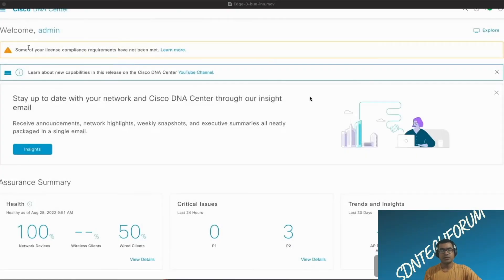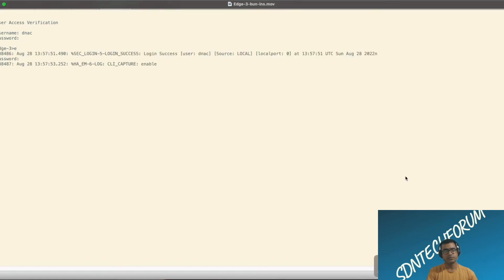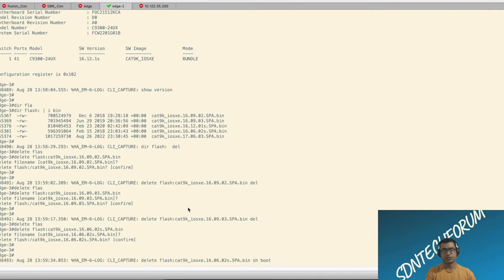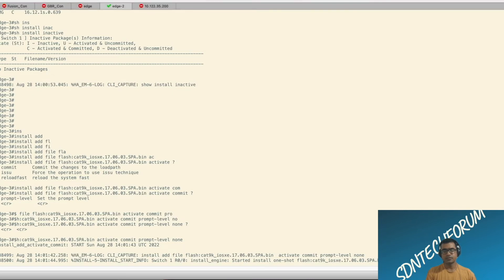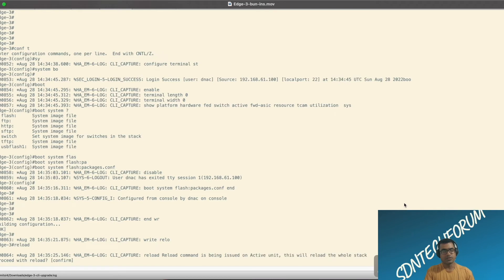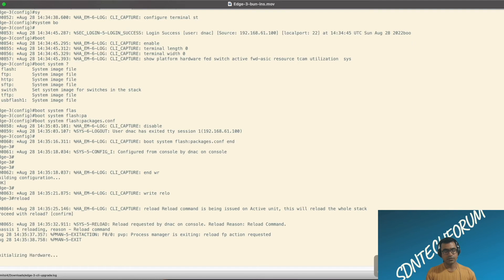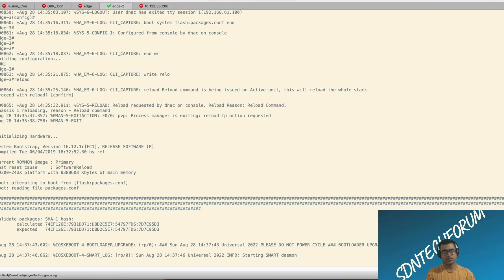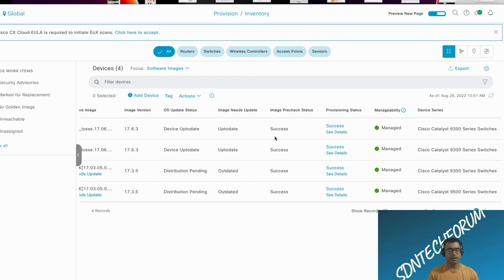Bundle to Install mode conversion | SD-Access Bootcamp #15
Catalyst 9k Bundle to Install mode conversion using CLI. In a past video, we saw that bundle mode can be a show-stopper for PnP or LAN automation workflow. DNAC cannot upgrade the switch during LA if the mode is Bundle, as a workaround you can instruct DNAC to skip that upgrade.
Install mode is efficient and recommended for SDA deployment.